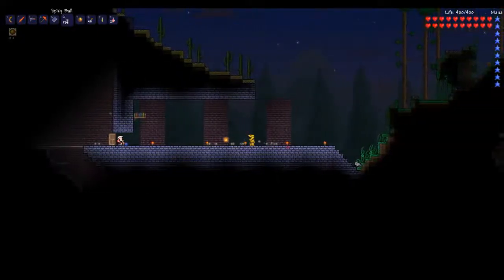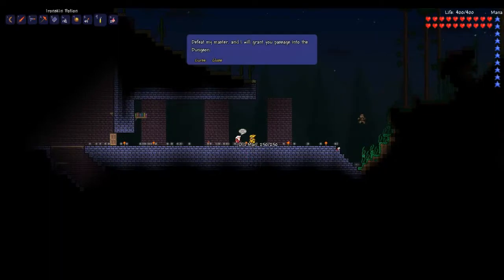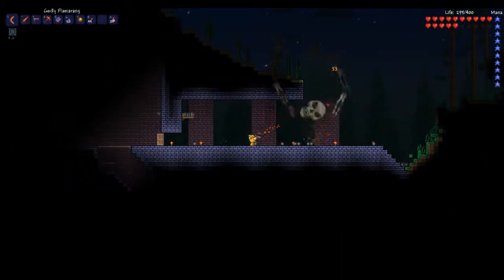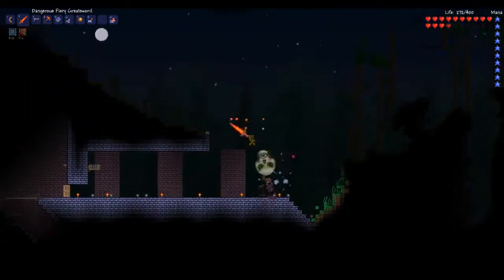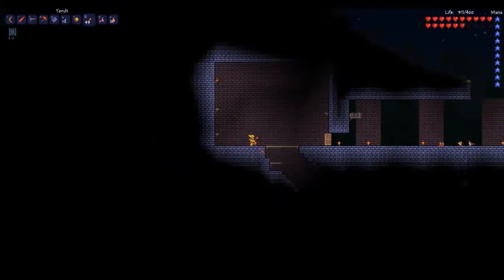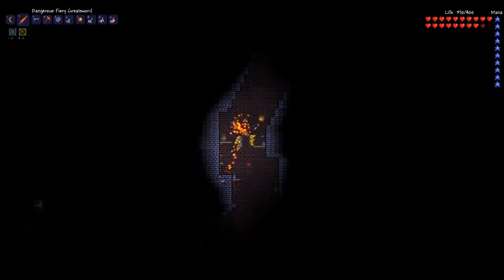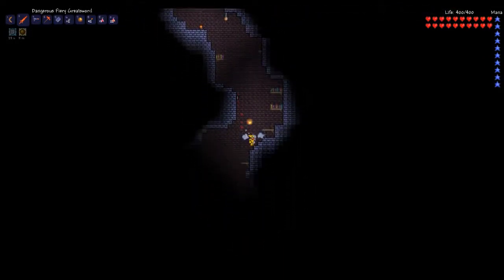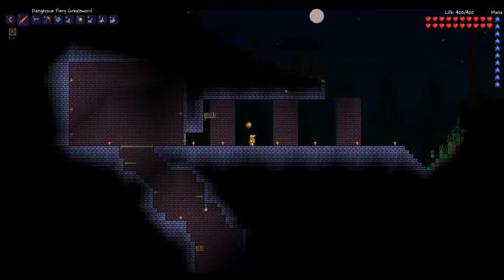(IMPORTANT) Skeletron Fight and Terraria Hardmode Announcement!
Post down in the comments and let me know what you guys think!